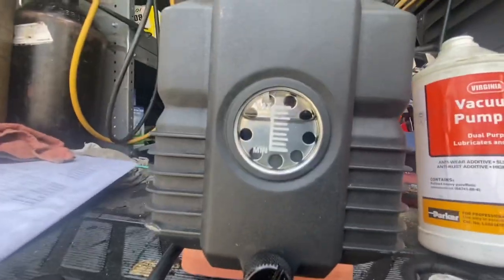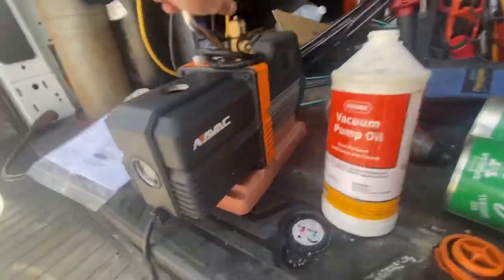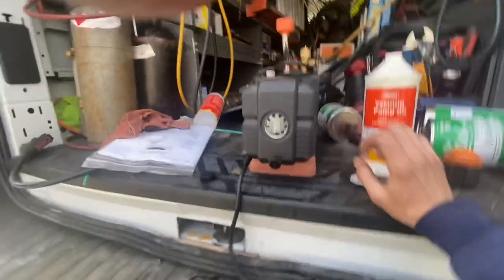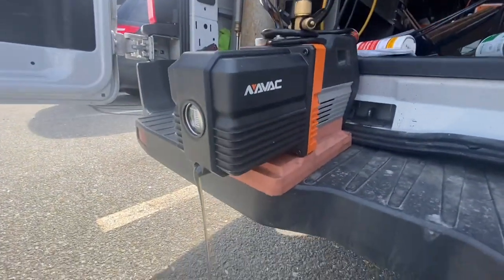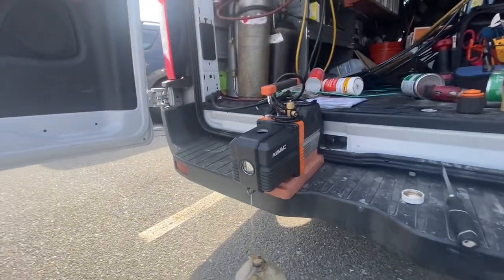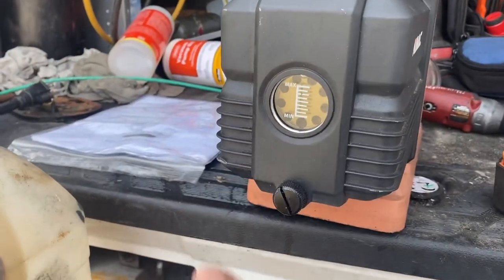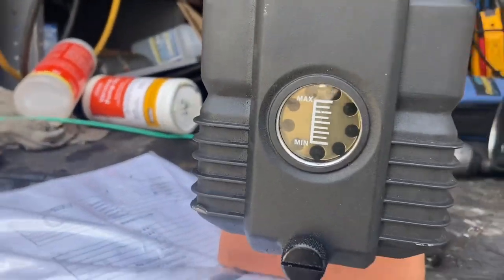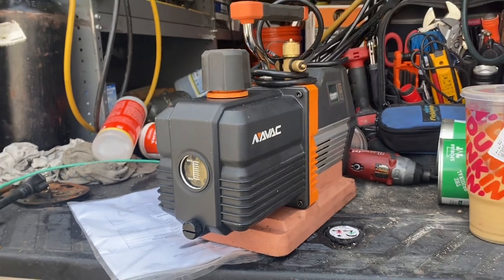Vacuum pump maintenance / how to change the oil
Short and sweet showing how to change vacuum pump oil . Thanks everyone for the support .

Checkout for some great hvac merch.